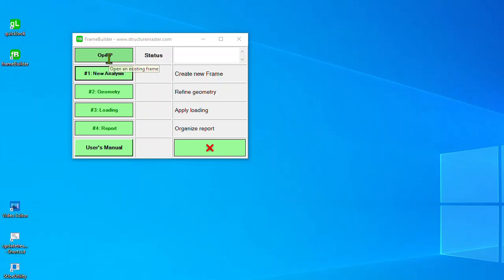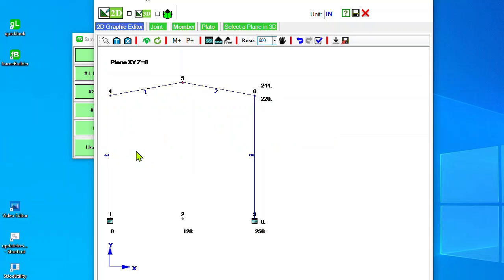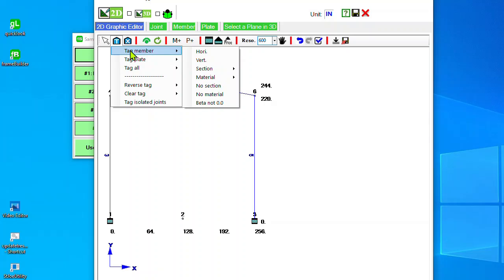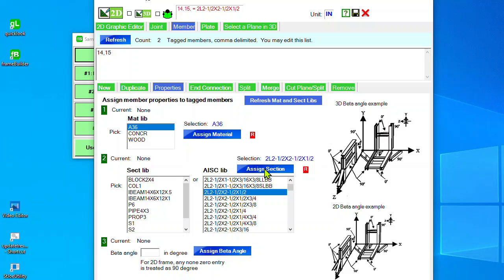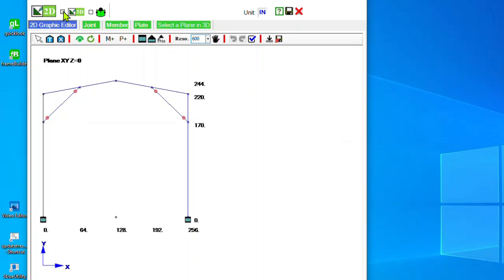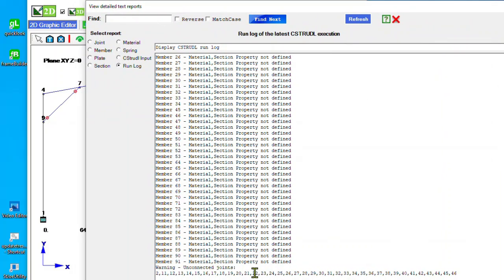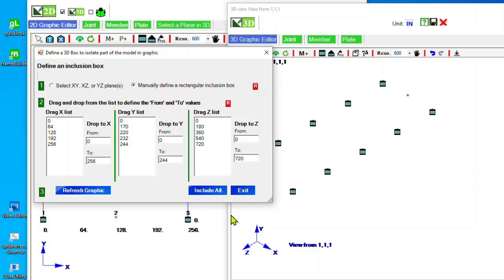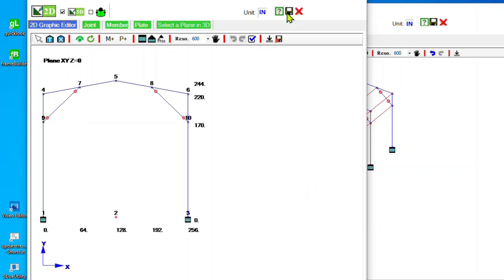Build a 3D finite element model using frameBuilder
Training video build a 3D finite element model using frameBuilder in less than 20 minutes